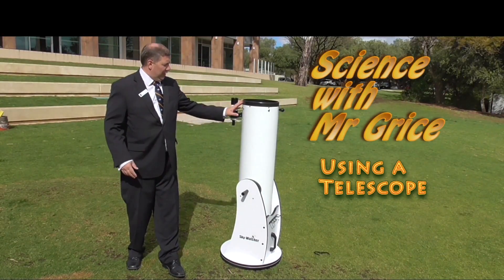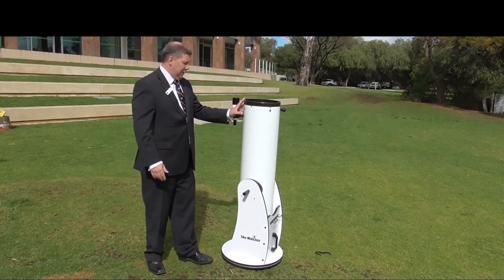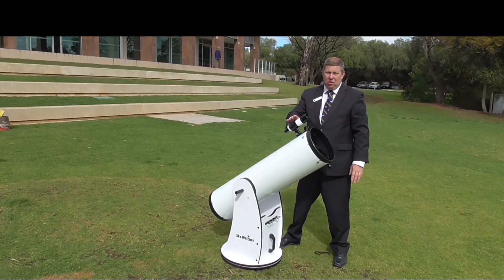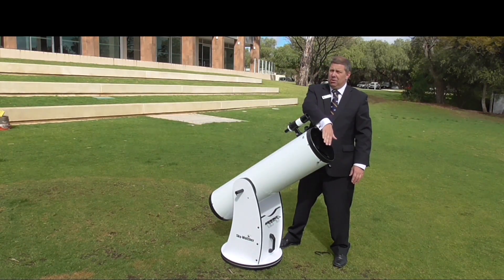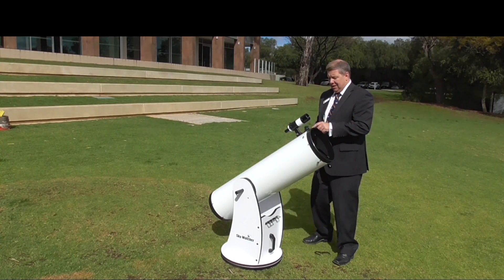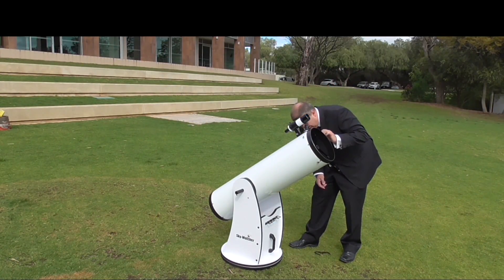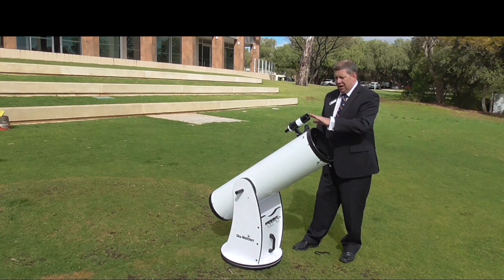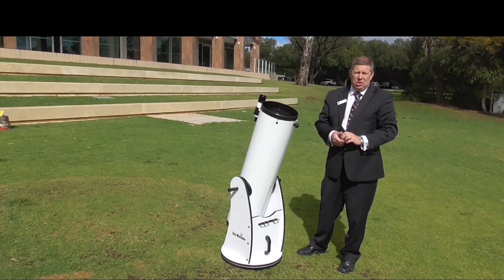How to Use a Telescope